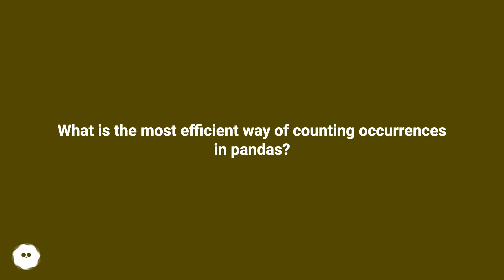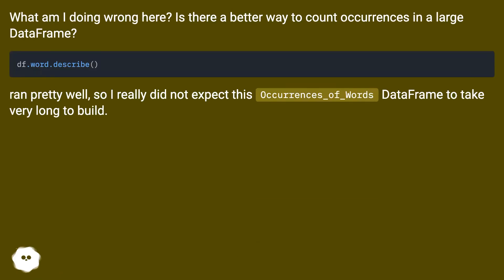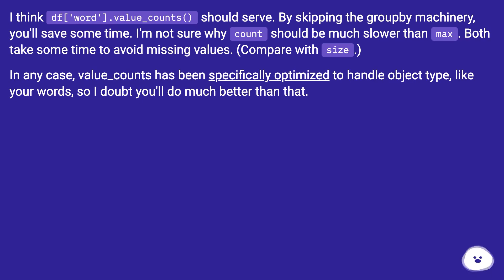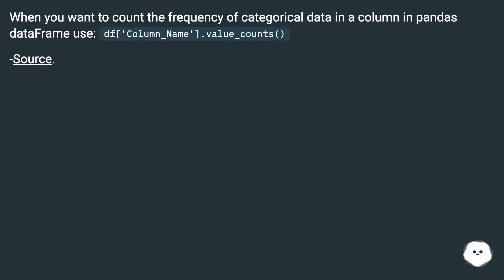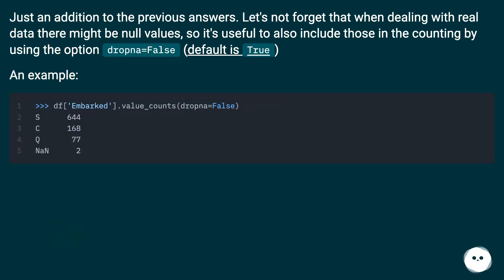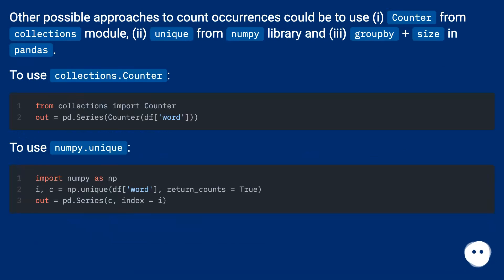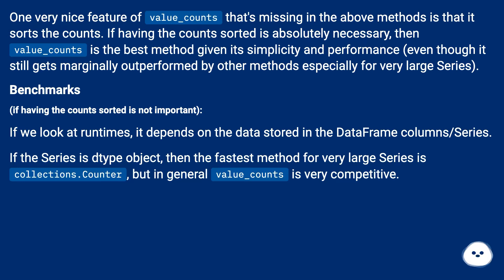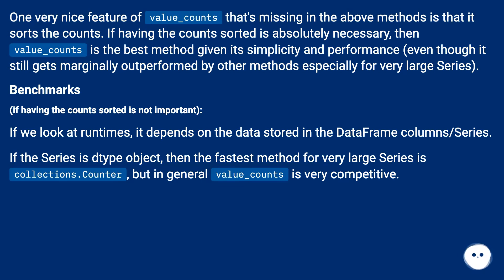What is the most efficient way of counting occurrences in pandas?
Chapters
00:00 What Is The Most Efficient Way Of Counting Occurrences In Pandas?
00:42 Accepted Answer Score 339
01:11 Answer 2 Score 34
01:27 Answer 3 Score 26
01:48 Answer 4 Score 4
03:25 Thank you